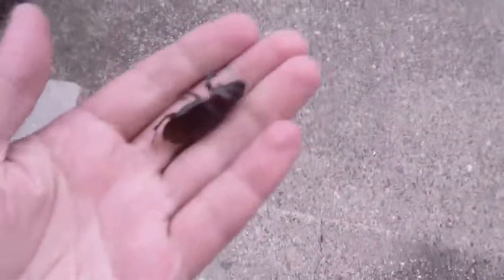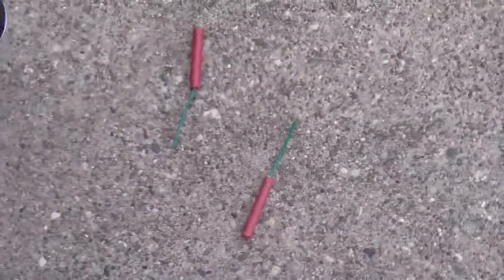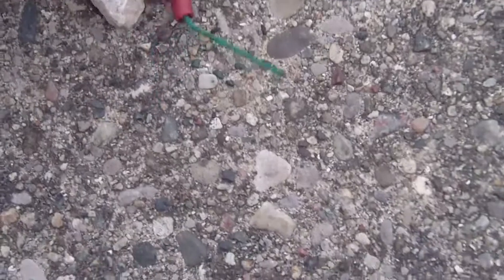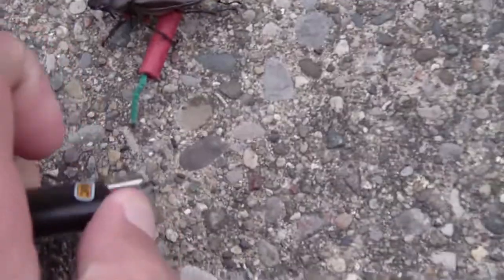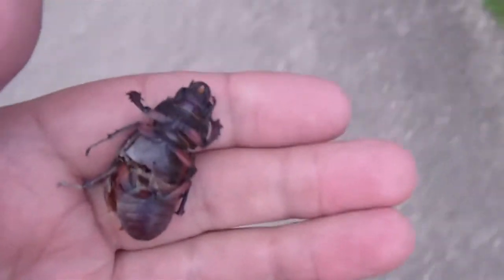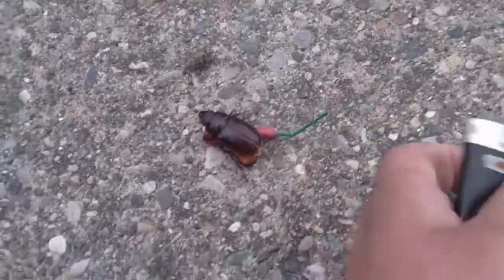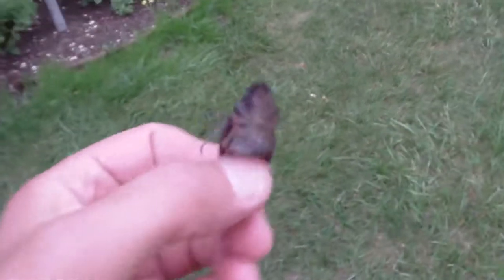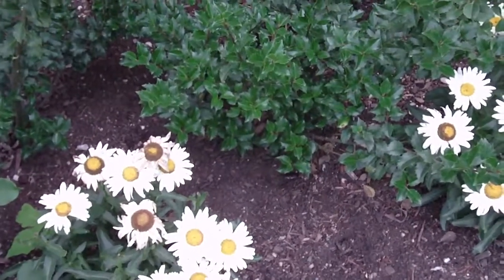Beetle Boom #3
I'm just blowing up another dead beetle I found landscaping yesterday afternoon!